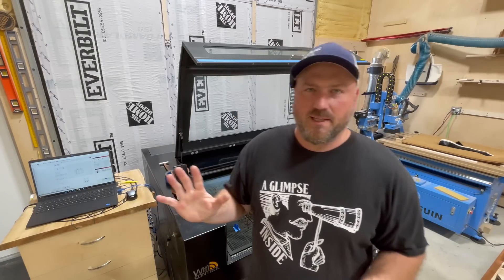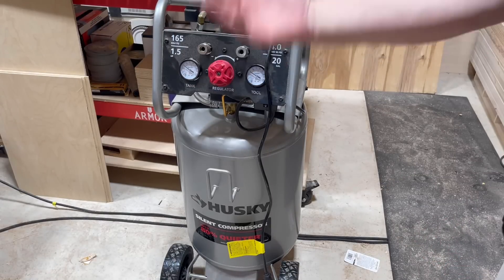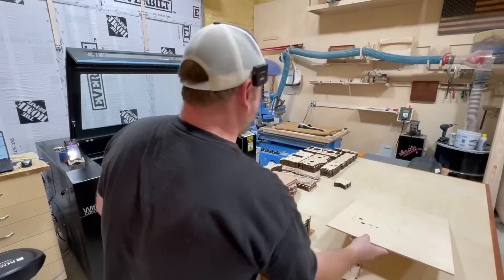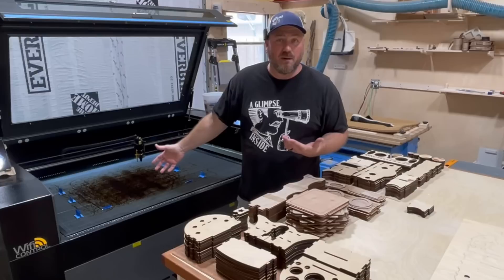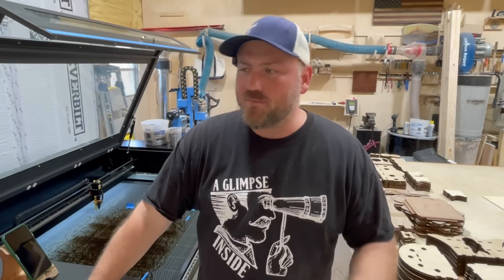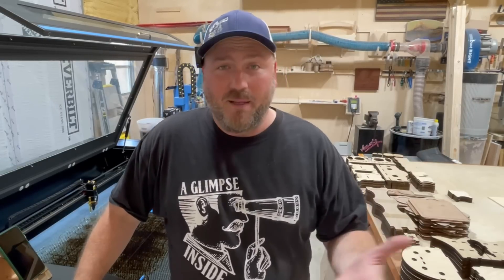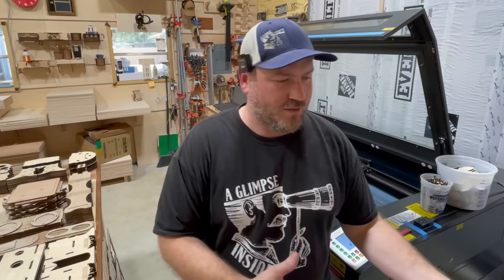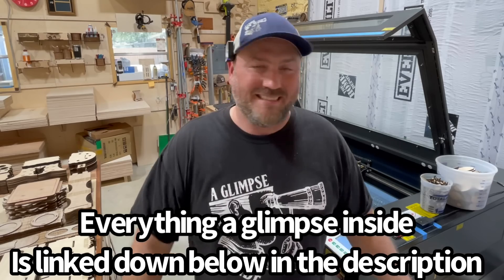How FAST Can a $13,000 Laser Pay For Itself? Plus a Few “Selling Tips” I’ve Learned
Check them OUT!!
All Of My PRODUCTS
Order Numbers (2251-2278) will receive a FREE LIVING HINGE PHONE STAND
CNC Spoil board Improvement is Finally Finished!
Stop Over Paying For Hardware